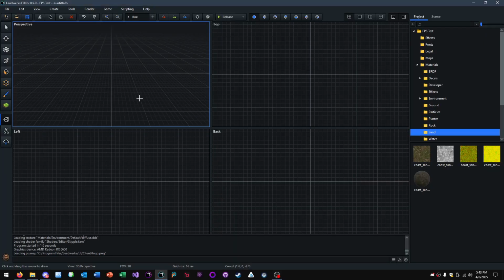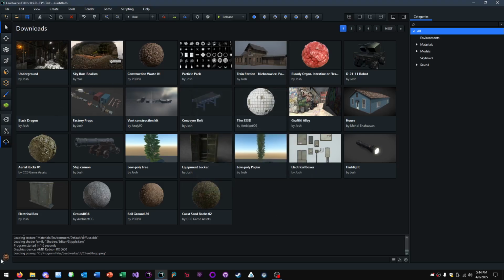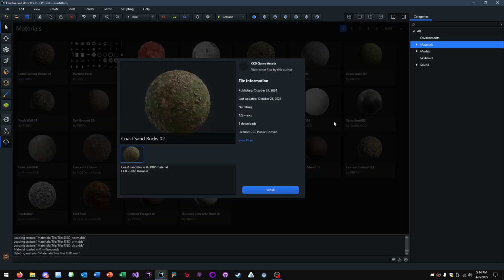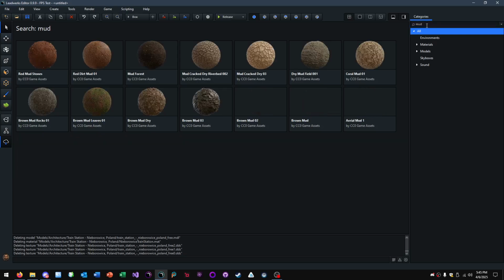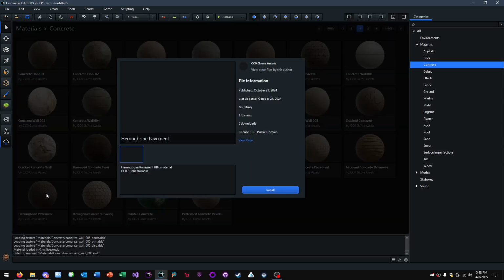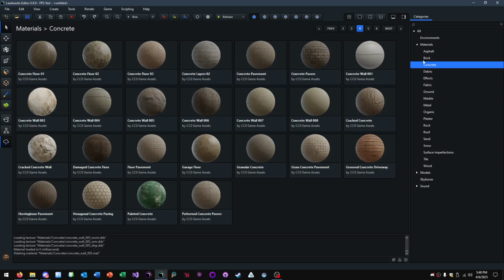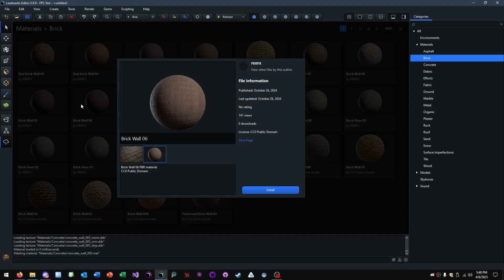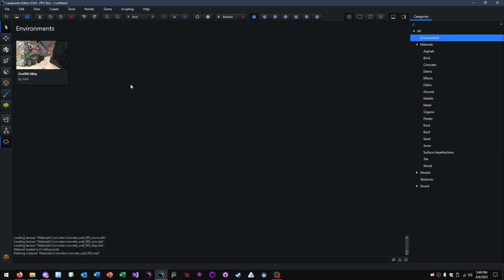Download Manager demonstration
This is available now on the beta branch. Have fun!